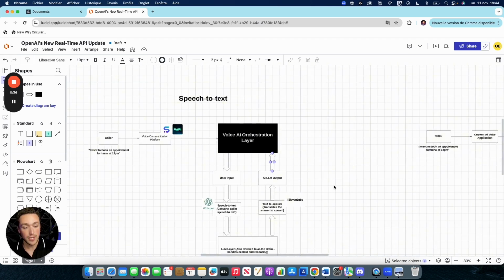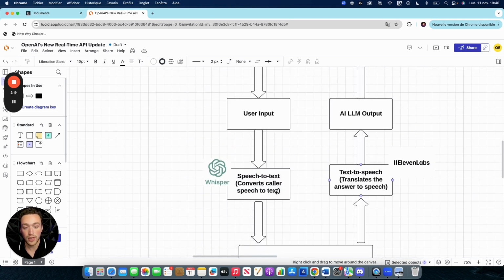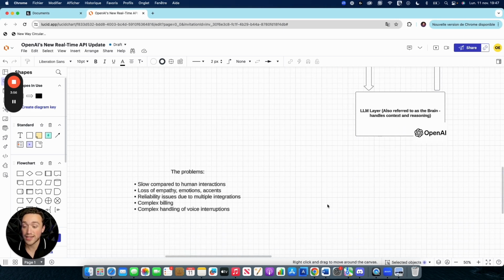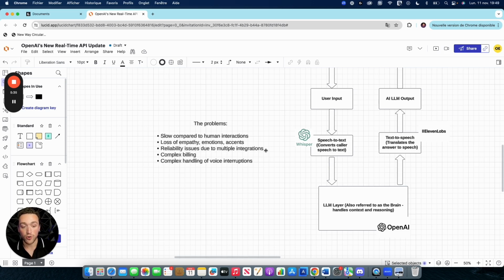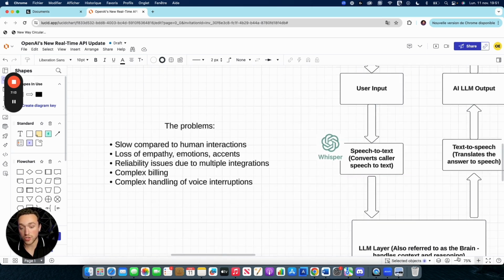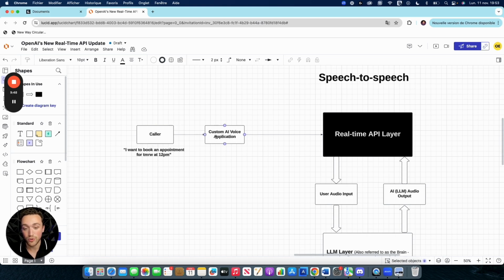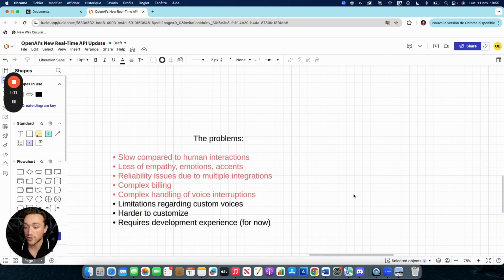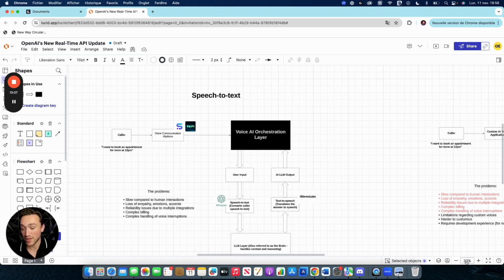Voice AI vs OpenAI Realtime API | Is Voice AI SAAS Dead?